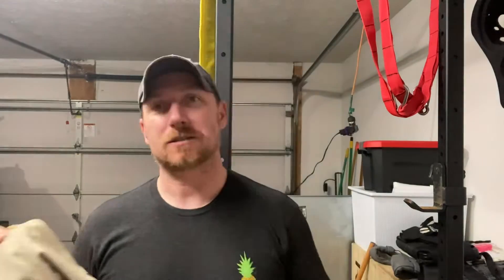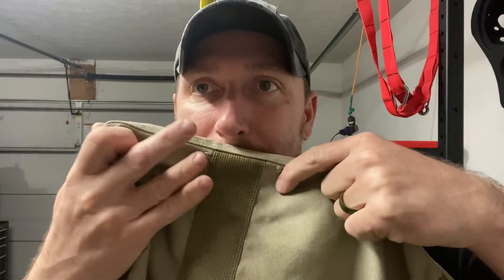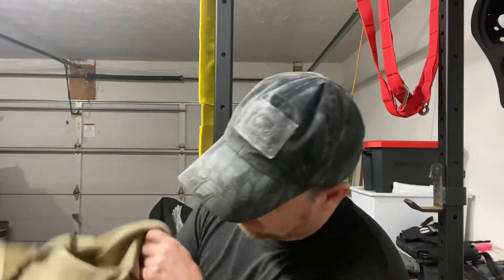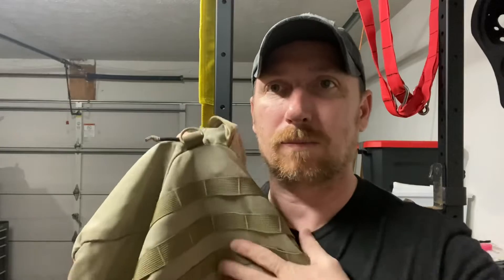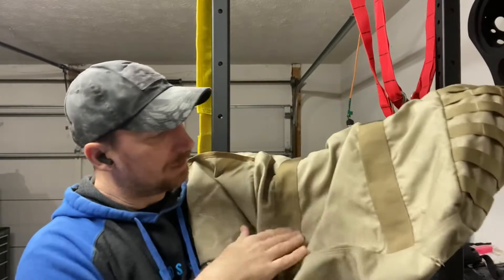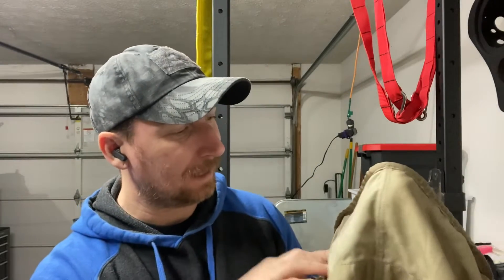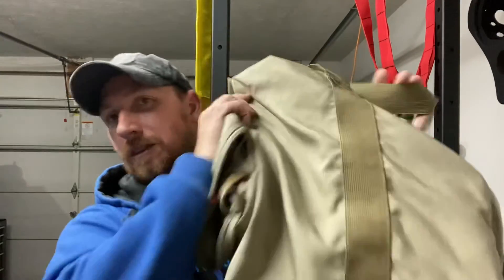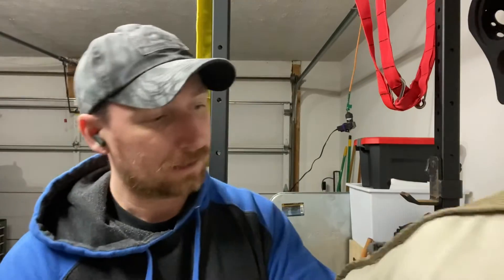Sand mil kit bag clean up…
Follow the clean up of this ginormous goruck mil kit bag in the sand colorway…